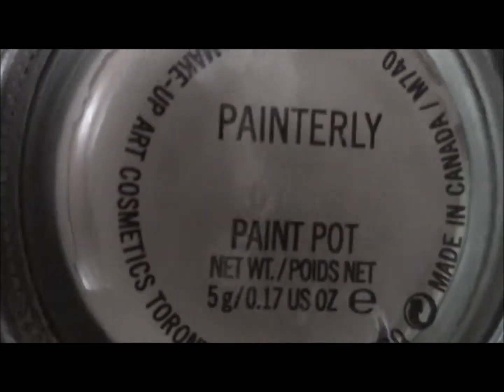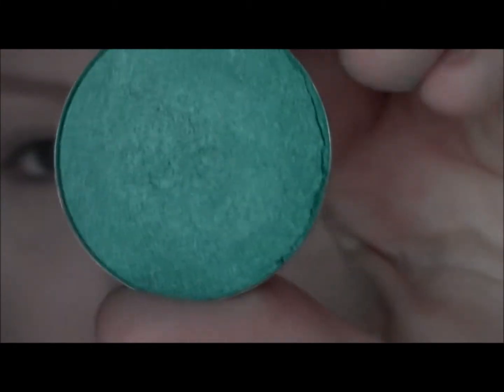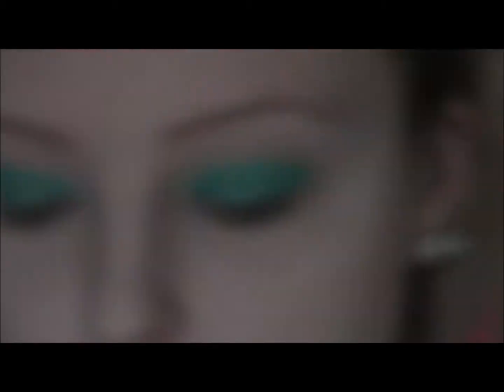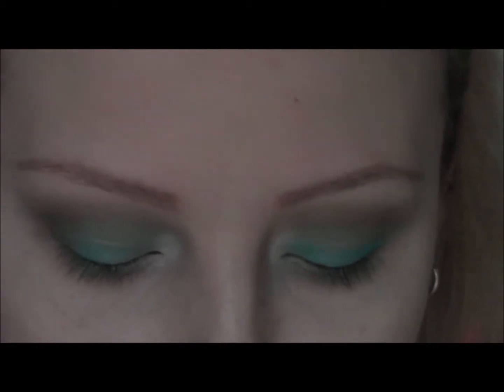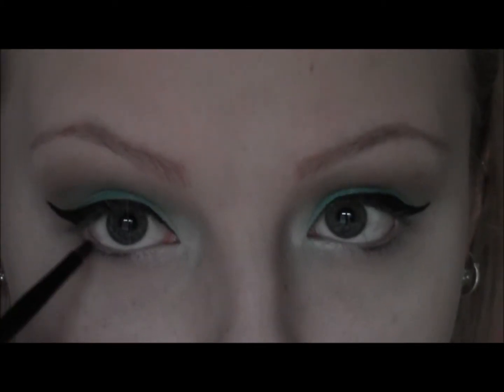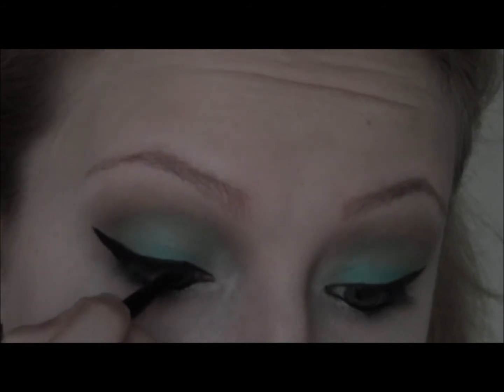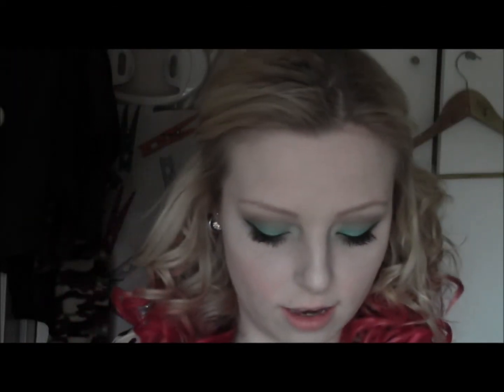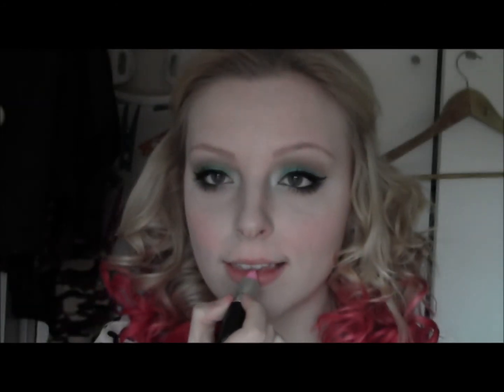FUN AND BRIGHT MAKEUP TUTORIAL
PRODUCTS USED-
REVLON COLORSTAY FOUNDATION-BUFF
MAC PROLONG WEAR CONCEALER-NC15
M&S LOOSE POWDER
AVON PERFECT BROW PENCIL- BLONDE
MAC PAINTERLY PAINT POT
MUA E/S
MAC E/S- TEXTURE
ELF WHITE E/S
MAYBELLINE GEL LINER
STILA E/S- SAJAMA
AVON HIGHLIGHTING BALLS- BE DAZZLED
MAC LIPSTICK- SAINT GERMAIN